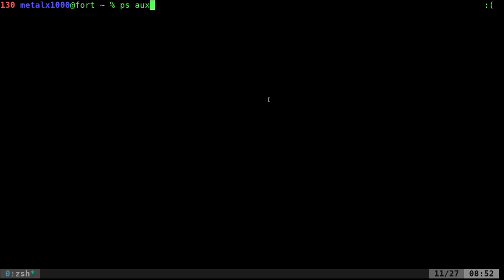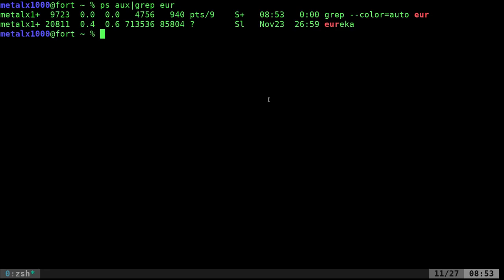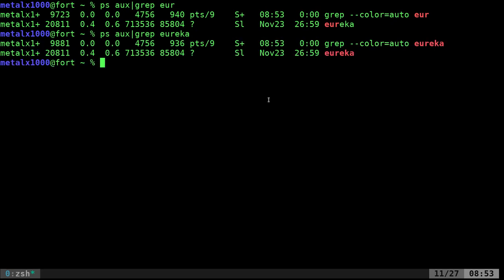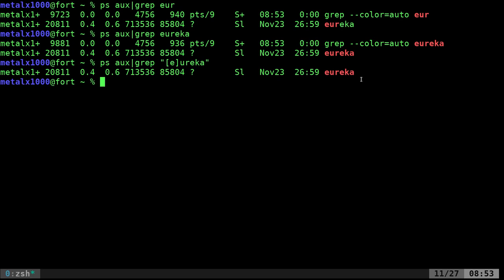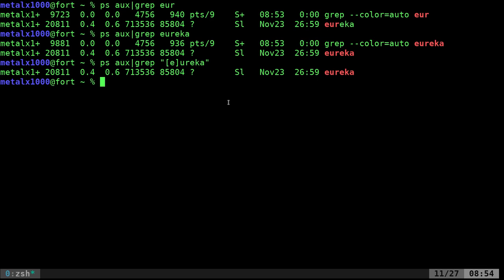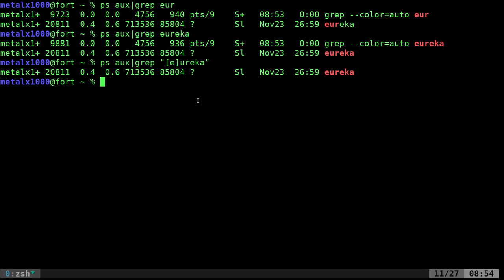GREP PS AUX avoid GREP While Searching Processes Linux Shell